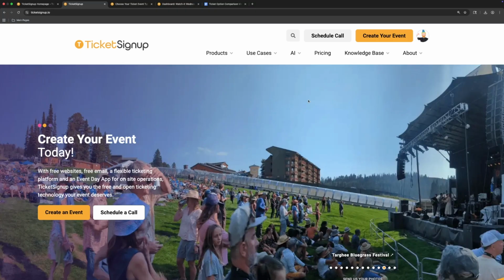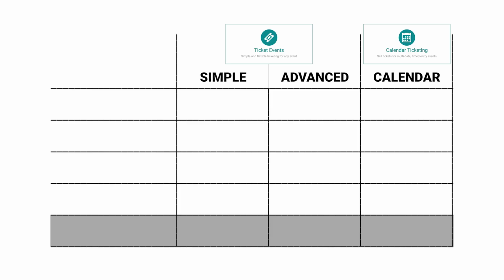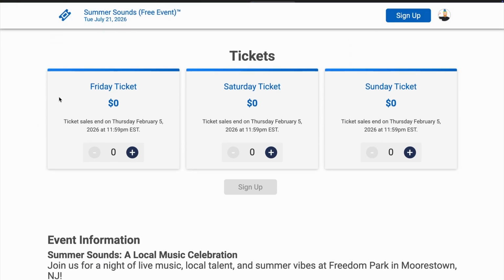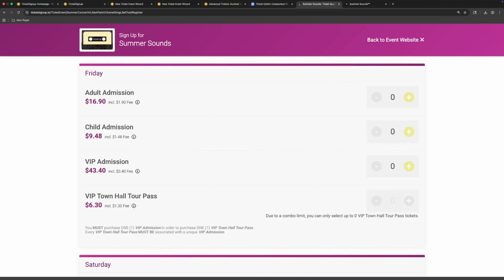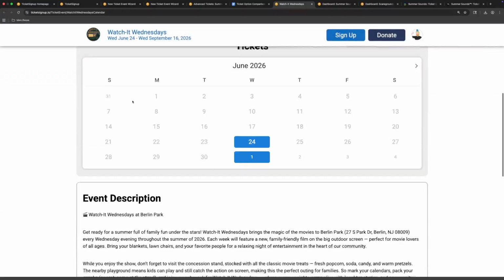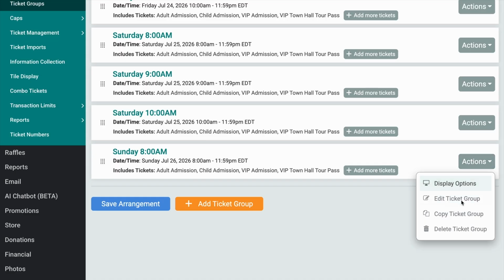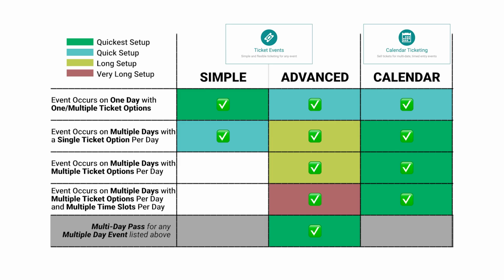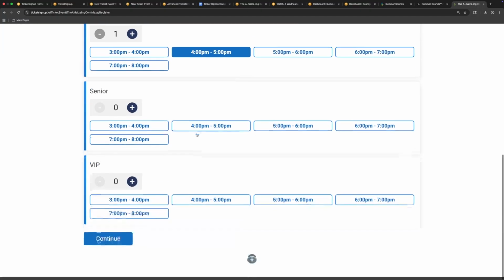Which Setup Should I Use? Simple, Advanced, or Calendar Ticketing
In TicketSignup, we offer a few different options for setting up your ticketed event, but which option is best for your event?  In this video, we look at Simple Tickets, Advanced Tickets, and Calendar Tickets, to see what is possible with each, which is easiest to set up, and what the differences are between them.